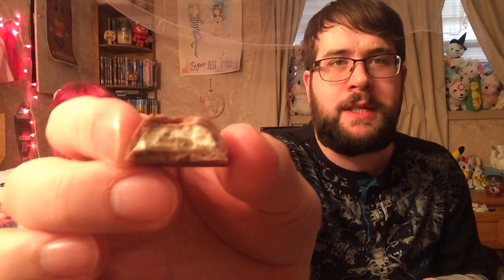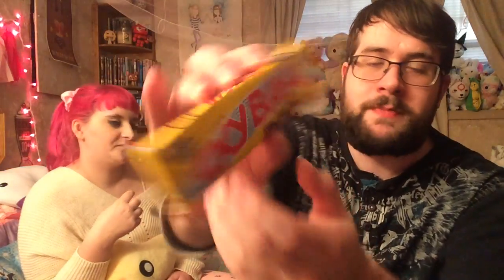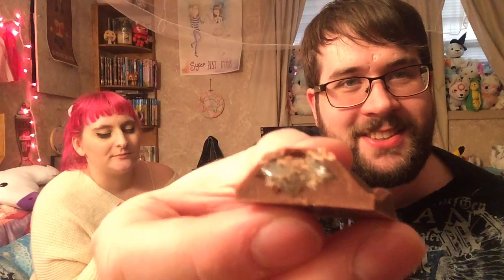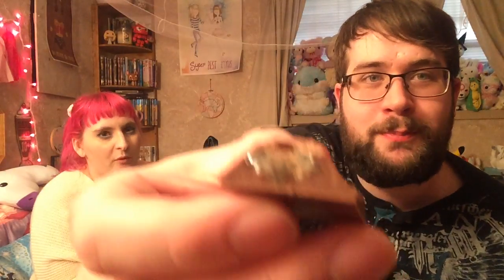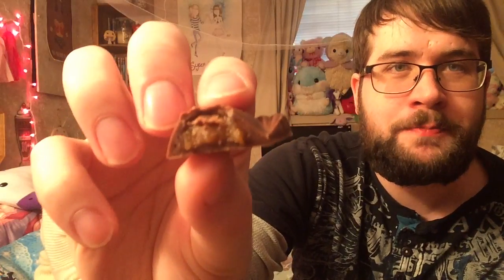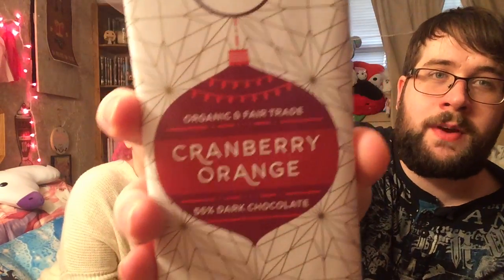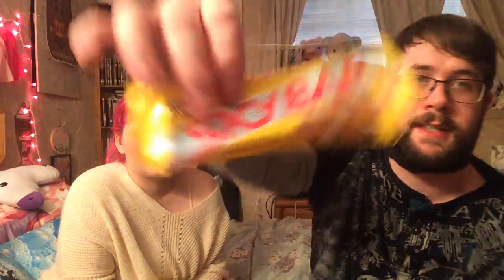Chocolate Bar Day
Me and Amanda try 3 types of chocolate bars. We have cranberry orange 55% dark chocolate, German cookies and cream chocolate, and a sky bars with 4 flavors in one(fudge, peanut butter, vanilla, and caramel).